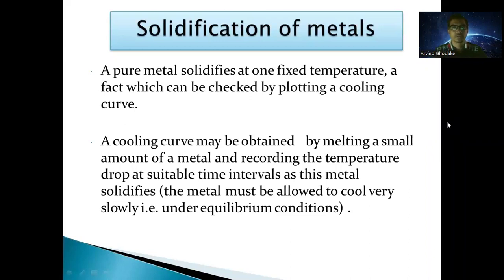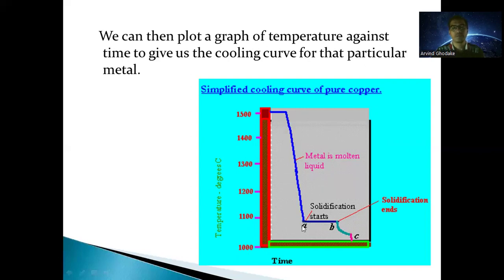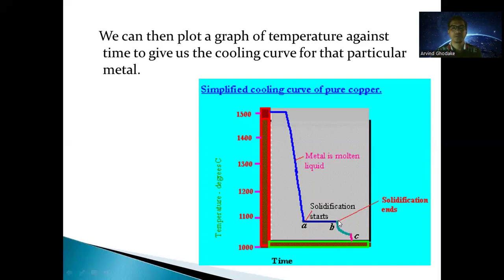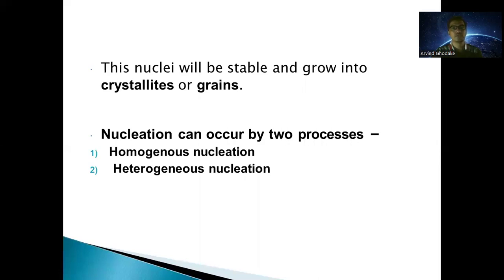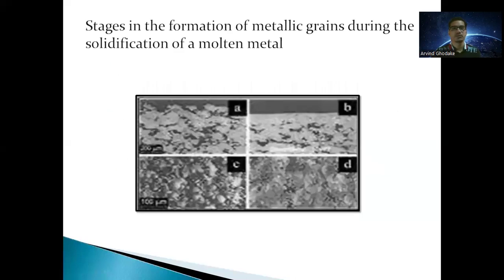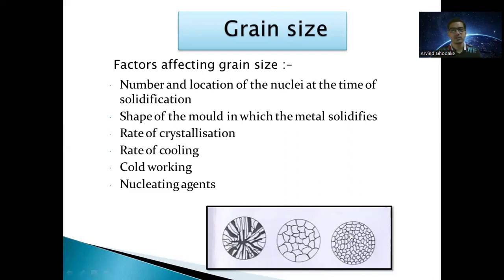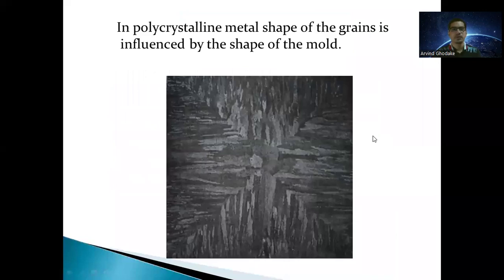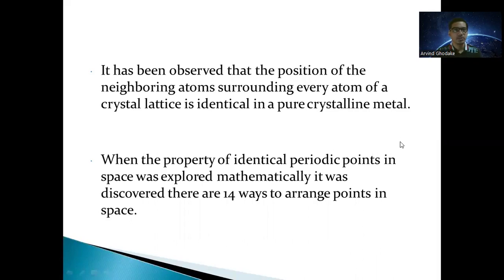EMM Grain Size